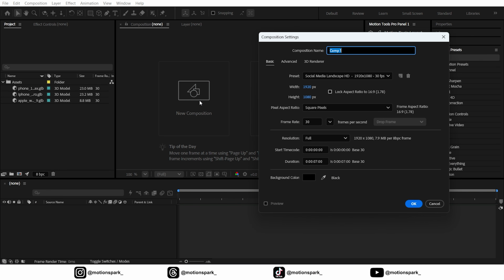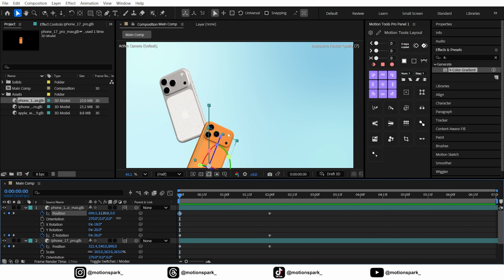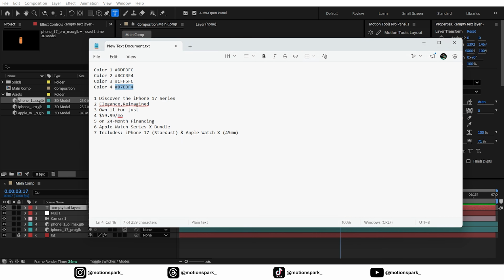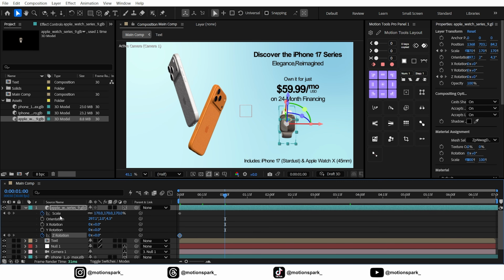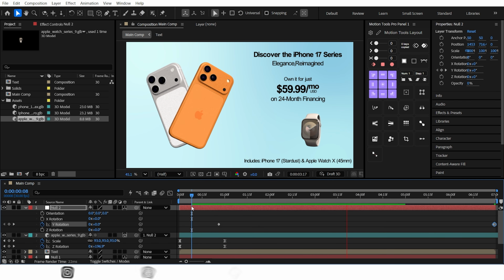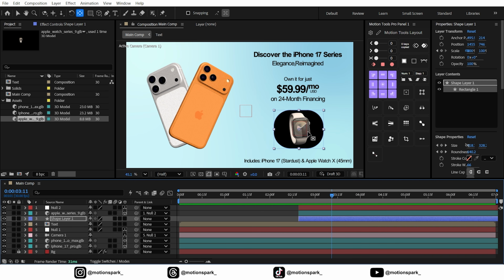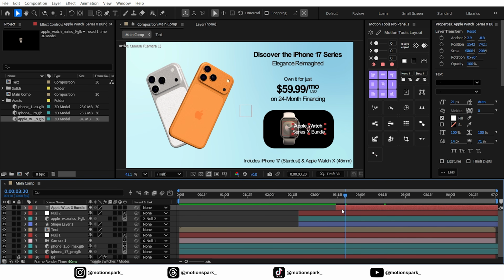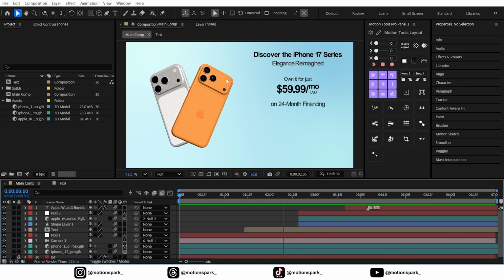The NEW After Effects 2026 Update | iPhone 17 3D Product Animation Tutorial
n this tutorial, we are building a professional 3D product commercial completely from scratch in After Effects! Using a smart watch model, you'll learn how to synchronize camera movements, master keyframe staggering, create smooth transitions using the graph editor, and add a cinematic feel to your final composition.

If you have any questions, feel free to drop them in the comments below. Happy creating!